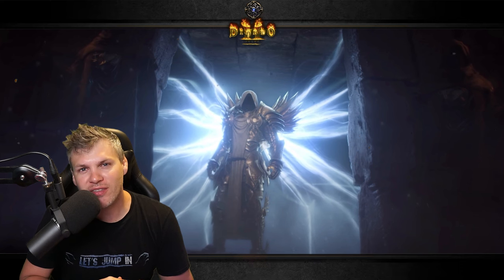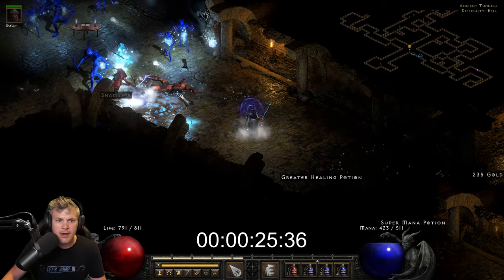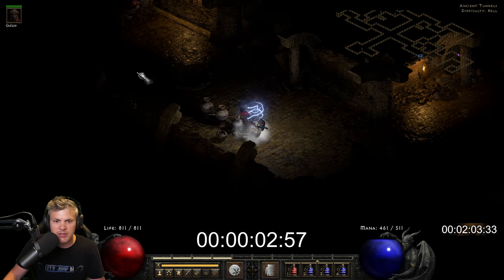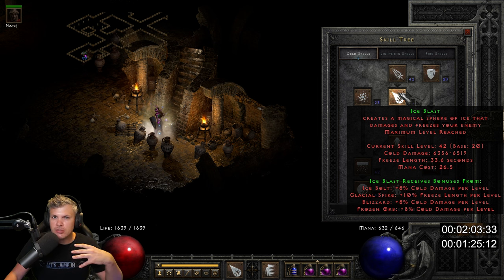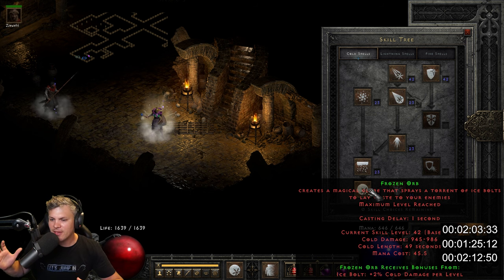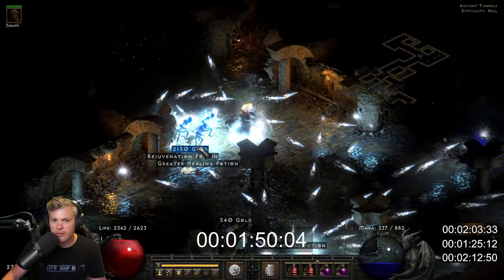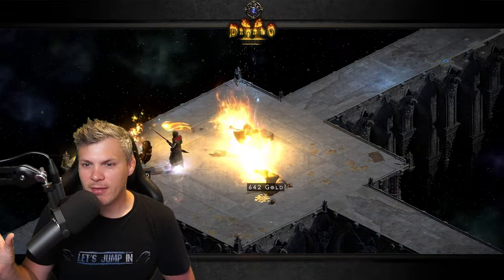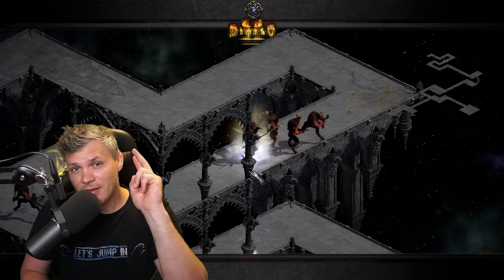Would NO COOL DOWN be OP on FROZEN ORB !?!? Lets Test it Out for Patch 2.5 - Diablo 2 Resurrected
Time Stamps
00:00  Introduction
01:26  Budget Blizzard Sorc Test
04:25  Budget Frozen Orb Sorc Test
07:00  GG Blizzard Sorc Test
10:15  GG Frozen Orb Sorc Test
13:33  Rebuttal Point 1
15:21  Rebuttal Point 2
16:20  Rebuttal Point 3
17:36  Conclusion